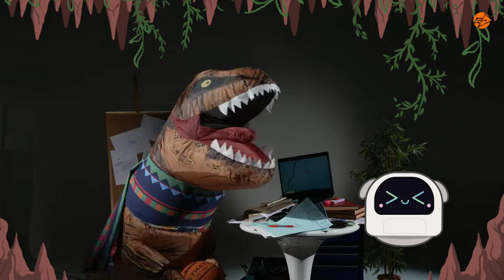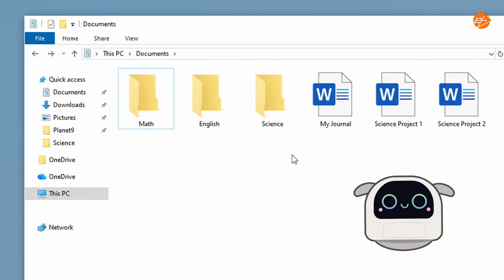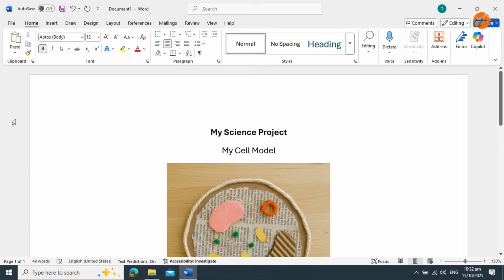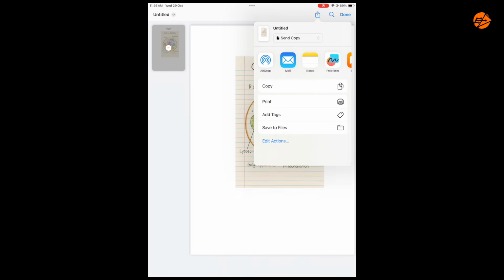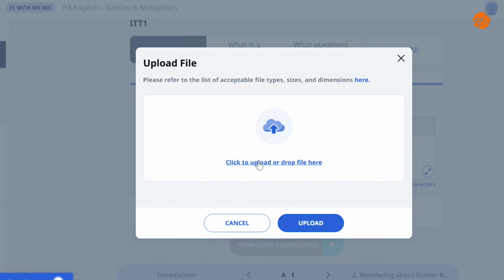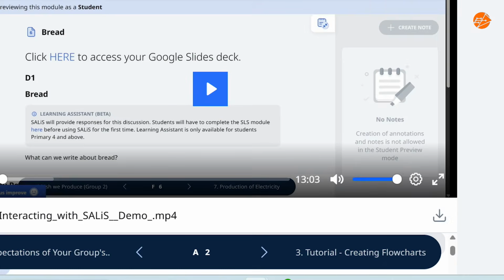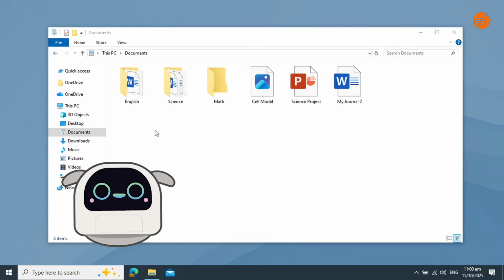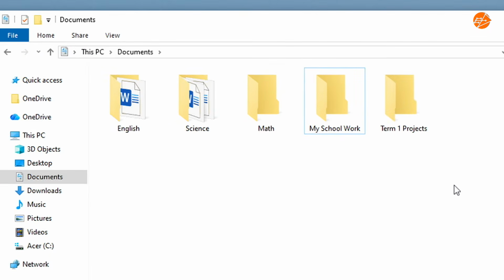Data storage and File sharing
Learn about data storage and file sharing in this tutorial.

00:37 – organizing files
00:50 – saving files (for laptop users)
01:13 – saving files (for tablet users)
01:28 – uploading files to SLS
01:49 – downloading files from SLS
02:06 – finding downloaded files (for tablet users)
02:13 – creating and renaming folders
02:40 – recap